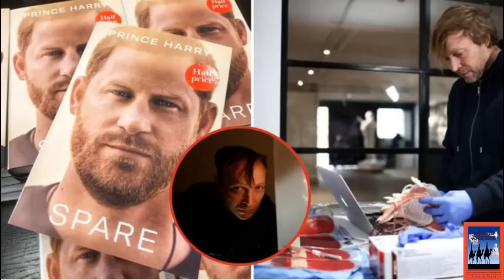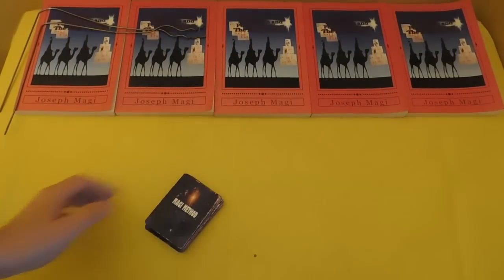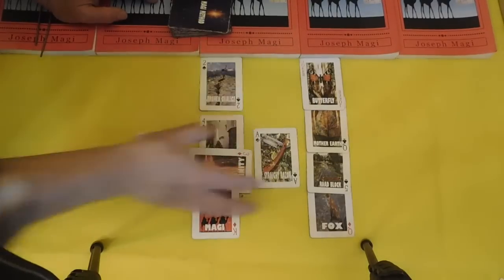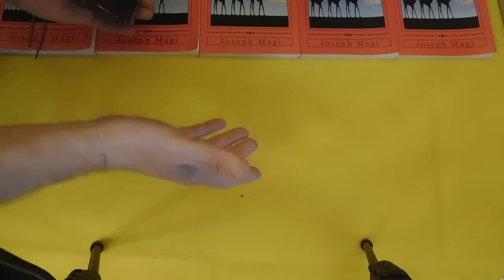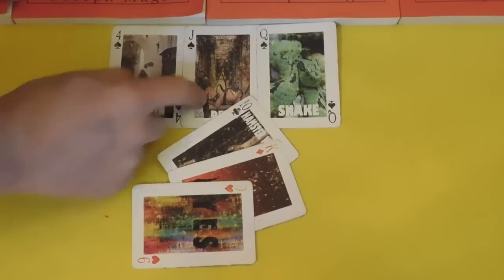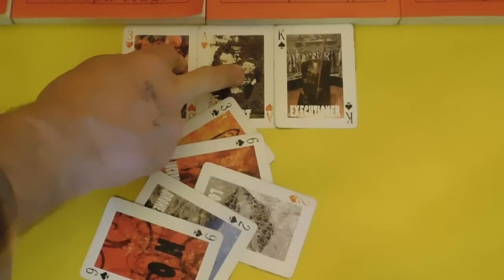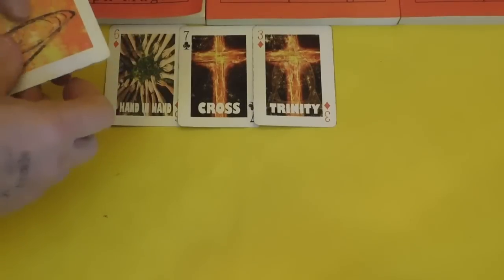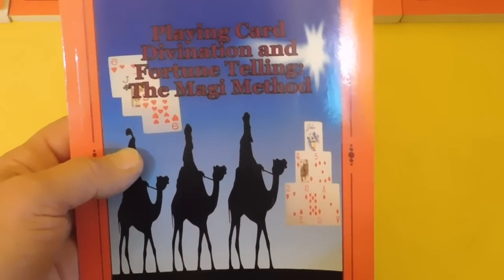Artist SMEARS Harry's Memoir with BL666D!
This video is for Education, Entertainment and Review Purposes. My Comments are Subjective and may not be Necessarily True. I urge everyone to do their own research.

This video is intended for viewers age 13 years and older. If you are under the age of 13 years, please navigate away now. Videos on my channel are created, uploaded and intended SOLELY for mature viewers above the age of 13 years.

This is a PSYCHIC and INTUITIVE READING that may involve SPECULATION, the examination of RUMORS or GOSSIP.

BUY ME A SPOT OF TEA

CARDS & CHARMS- ETSY

On Amazon